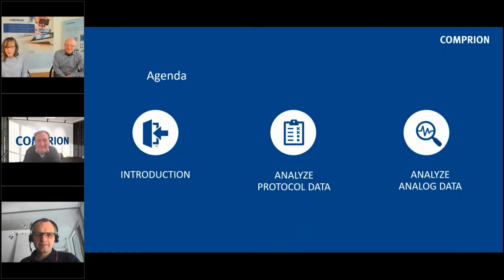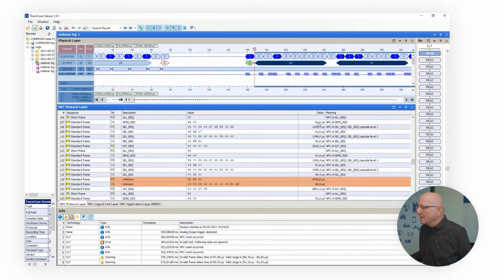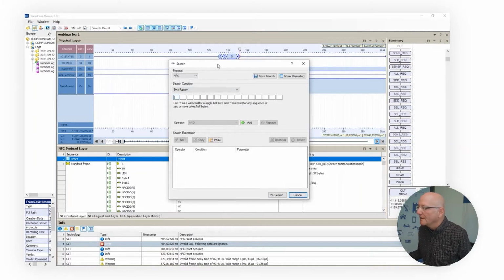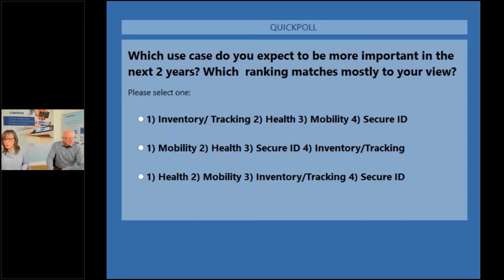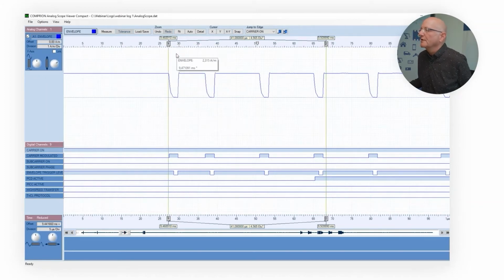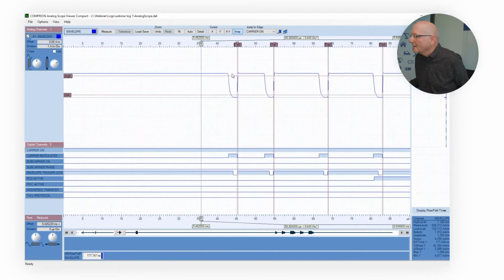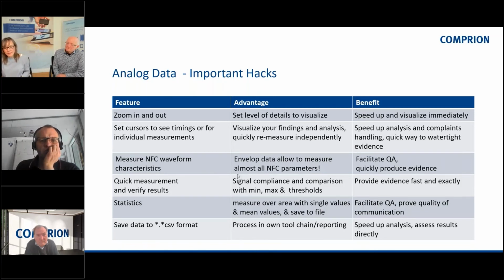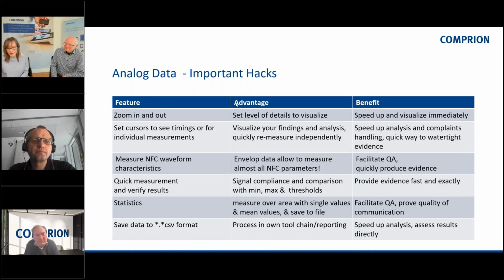Learn How to Read and Understand NFC Captures | Webinar